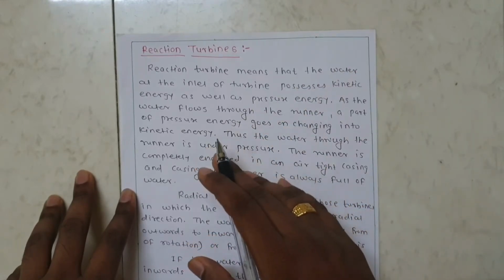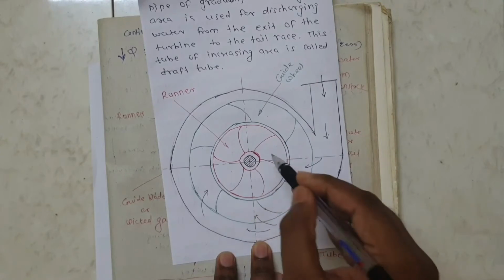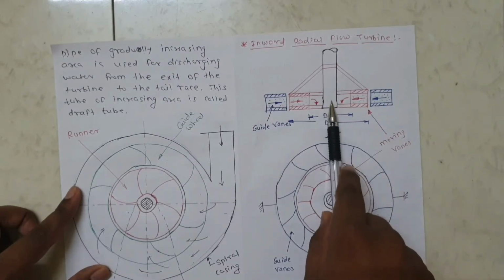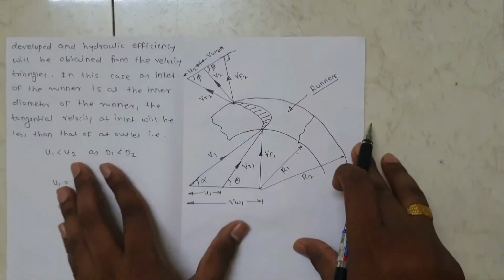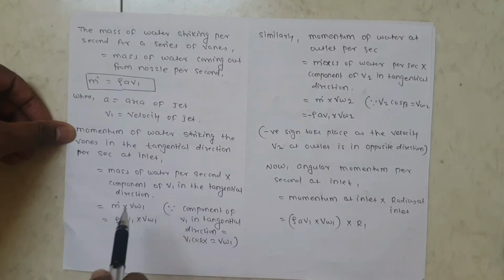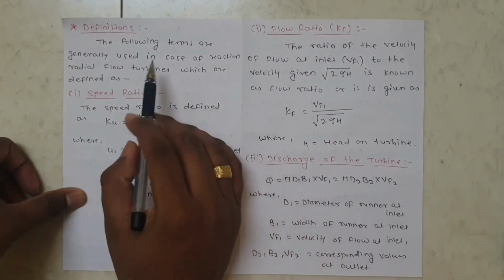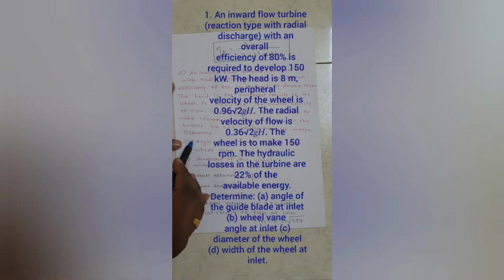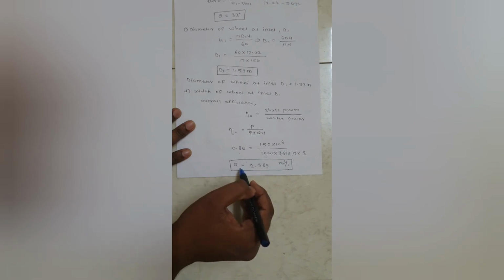Reaction turbine ( hydraulic)